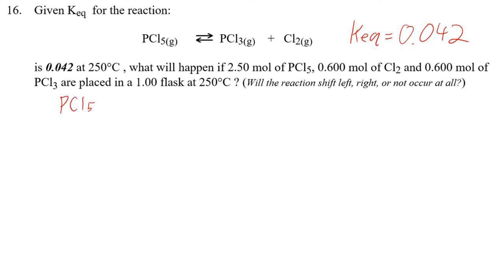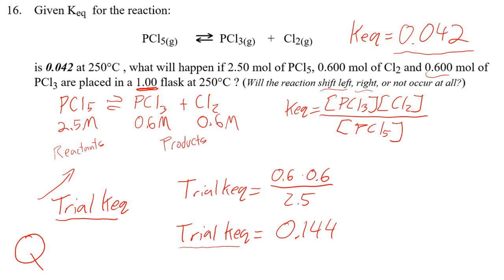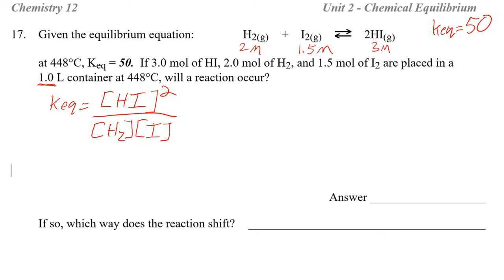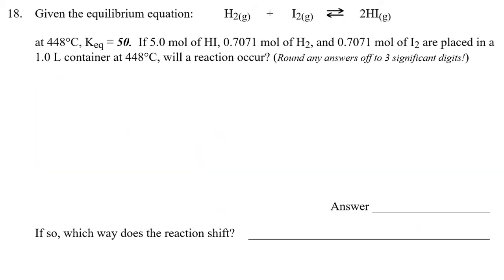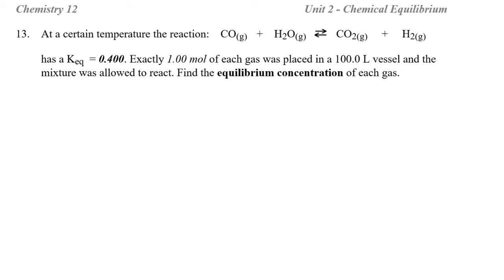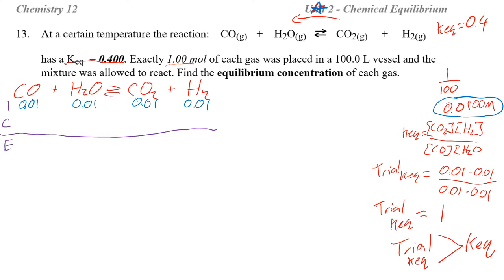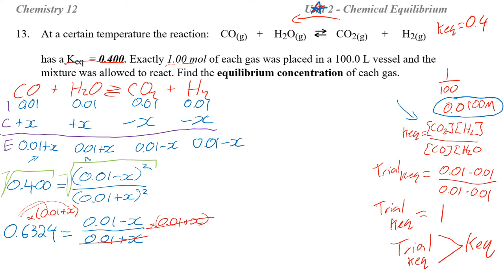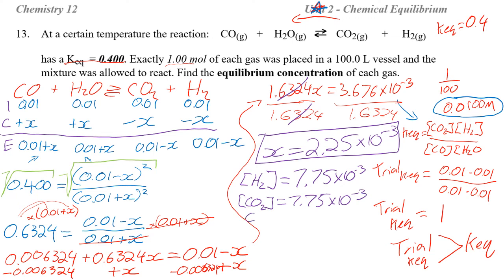Unit 2 Trial Keq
This Video is about predicting which way reactions will shift based on their trial Keq and comparing it to their real Keq.